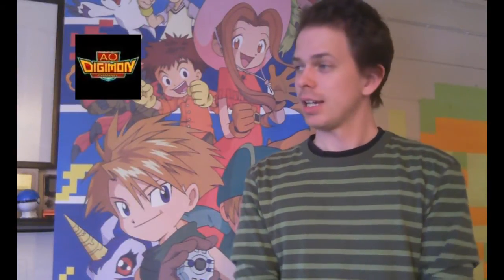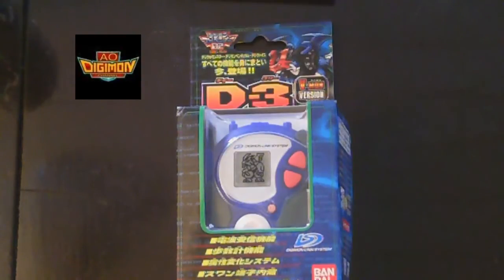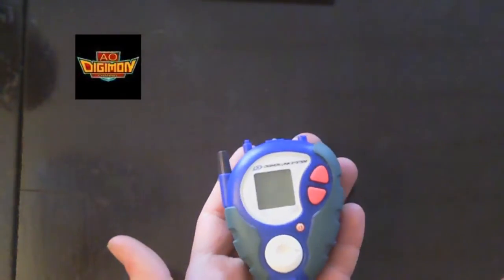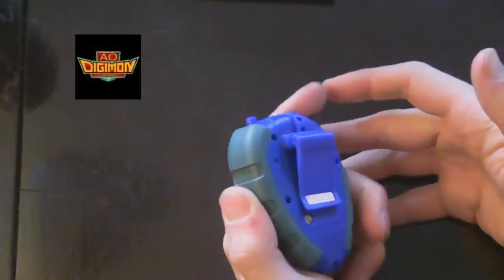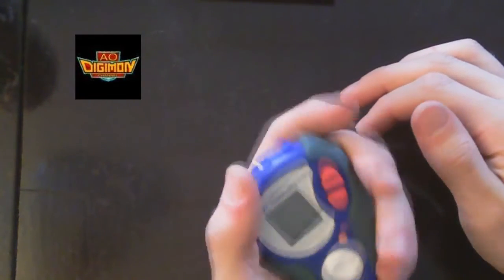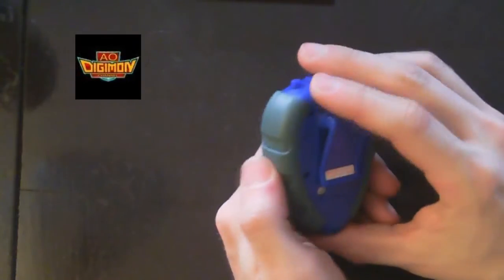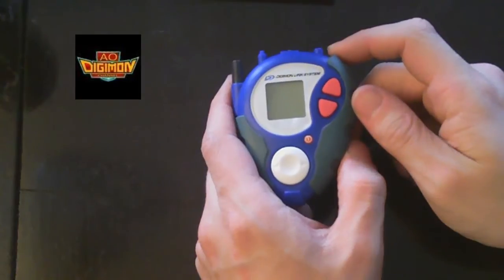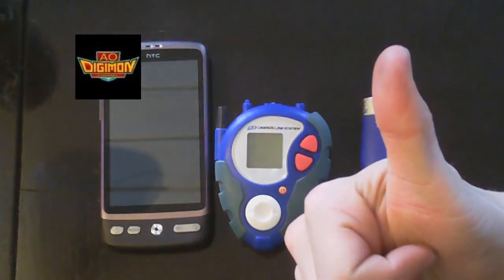Let's check: D3 Digivice JP version